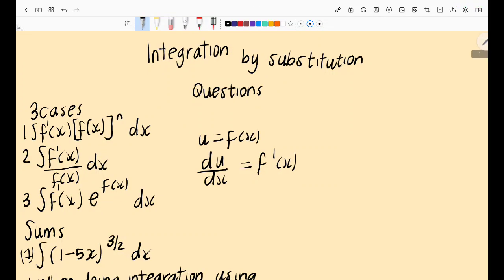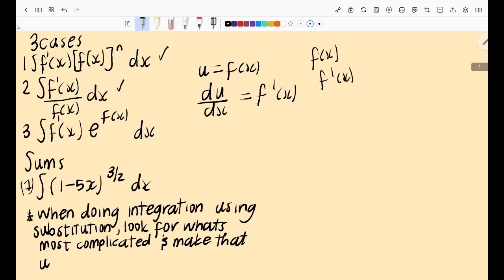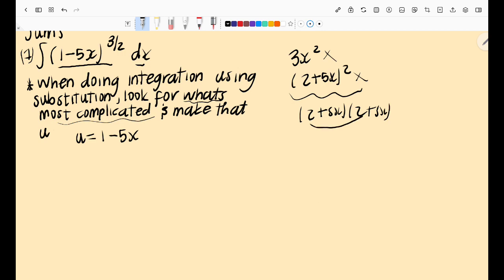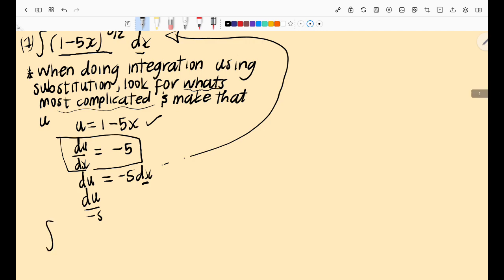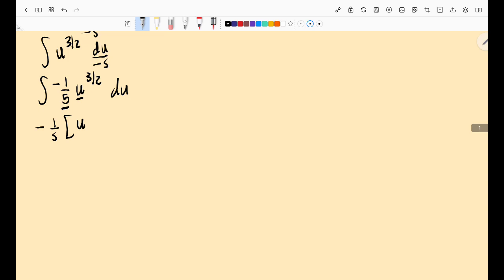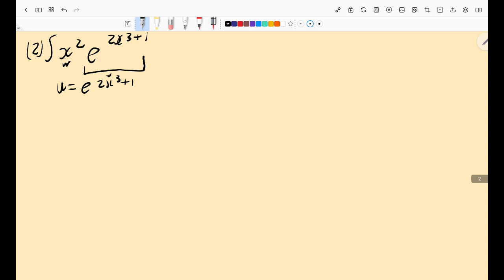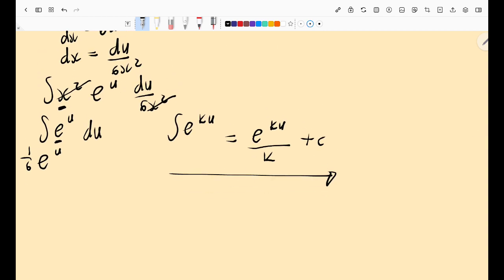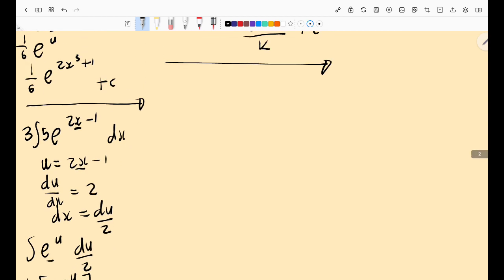Integration using substitution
I kept saying integration by parts, my apologies. I meant integration using substitution. Sorry, guys. 😊. I hope you enjoyed